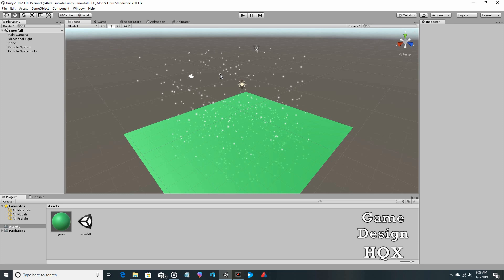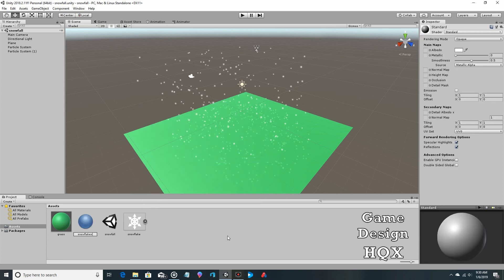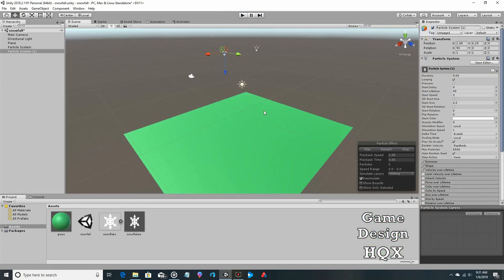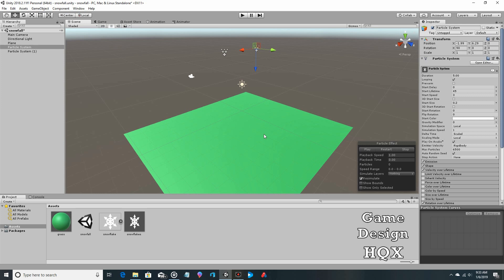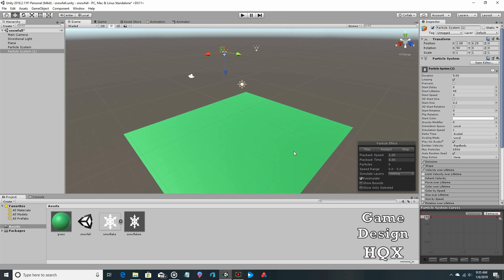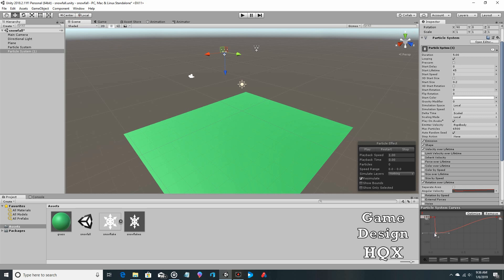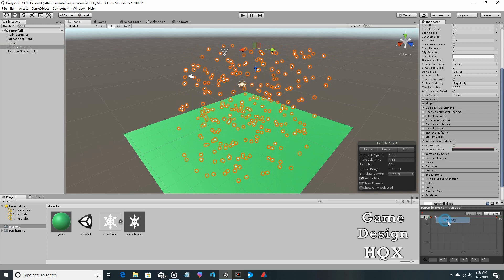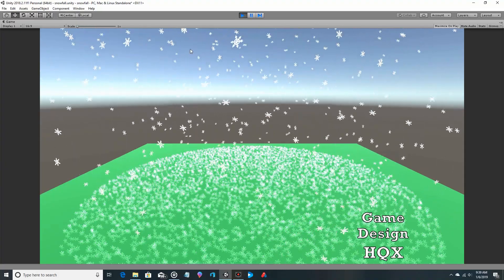Unity 2018 - Snowfall 02 - Custom Particle Image and Rotation over Time